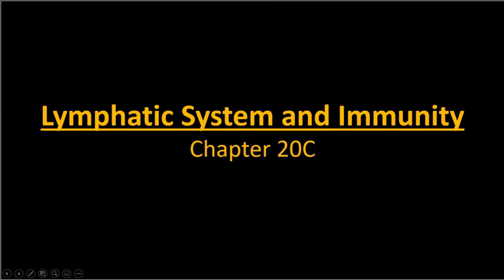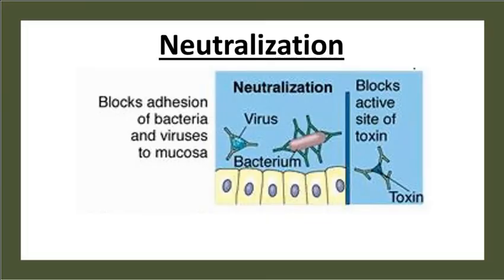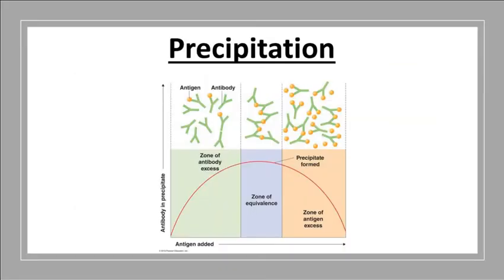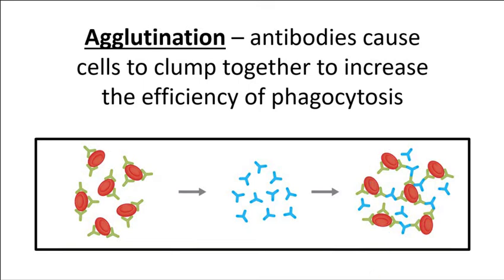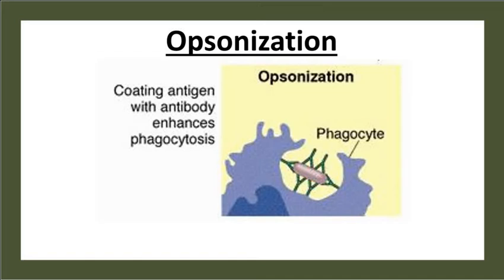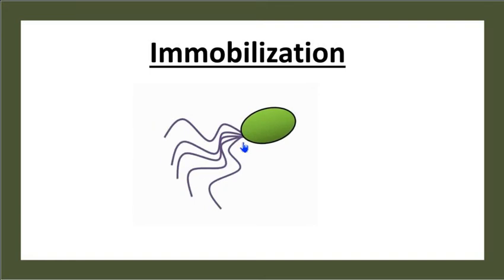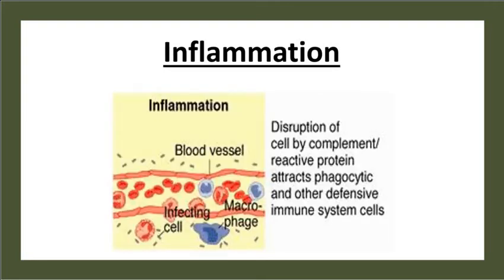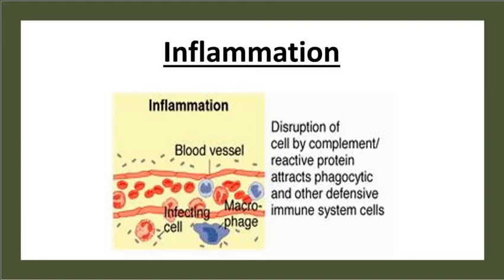Immunity - Part 3